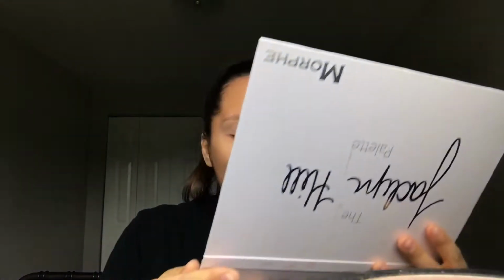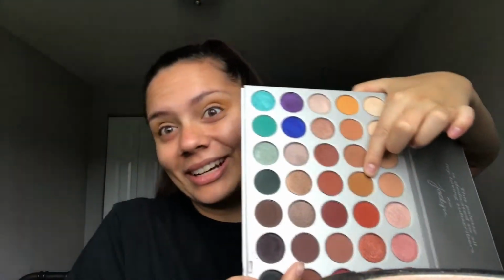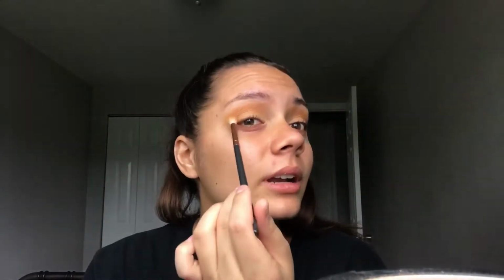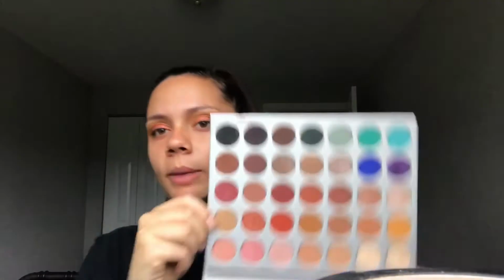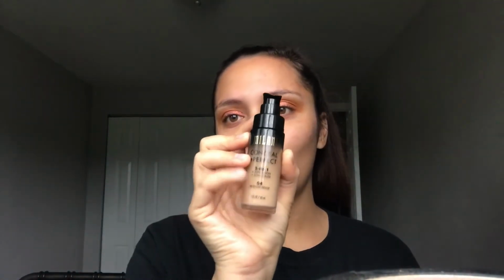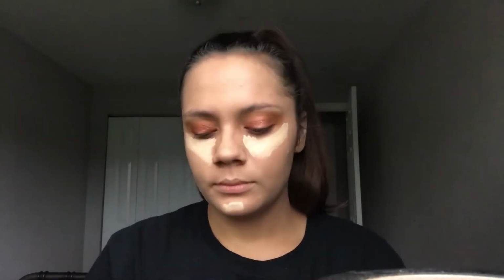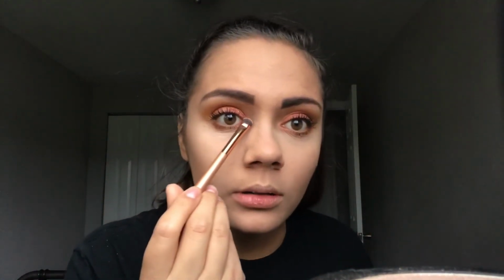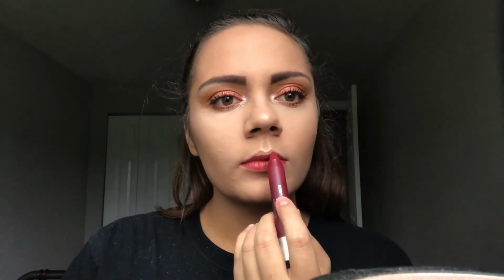Pumpkin 🎃 Eye Tutorial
Hey guys I hope you enjoy this makeup tutorial!

Products I used:

Covergirl Tru blend primer for oily skin
Milani conceal and perfect foundation in shade 04 medium beige
Maybelline better skin concealer in shade 20 light
Elf pressed finishing powder in shade clear
No7 translucent perfect light powder
Ofra cosmetics Rodeo Drive
Revlon Matte Balm Fiery Flamboyant